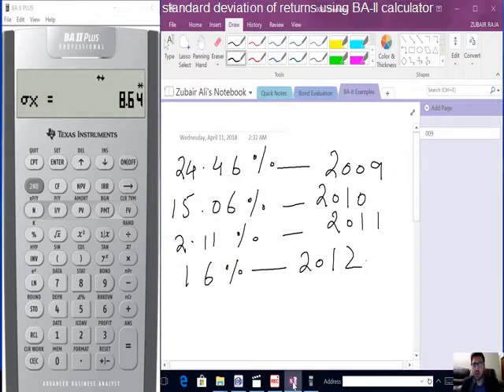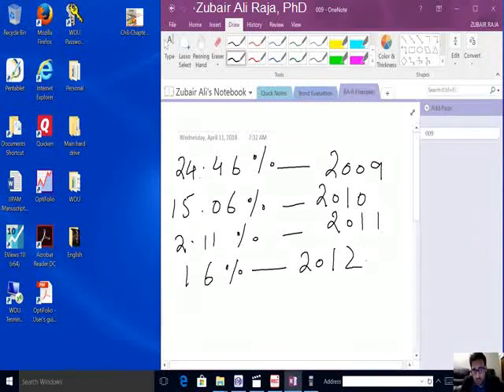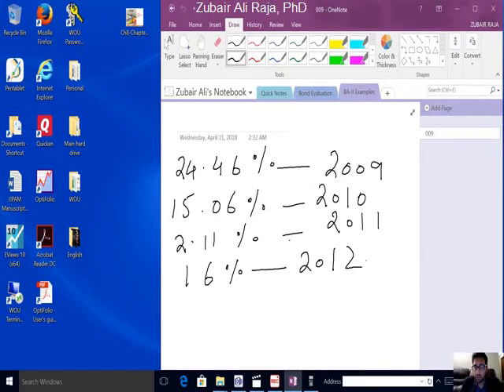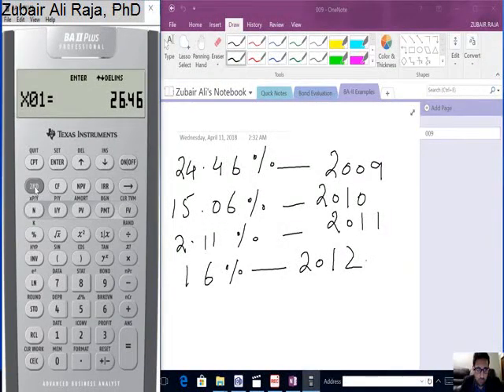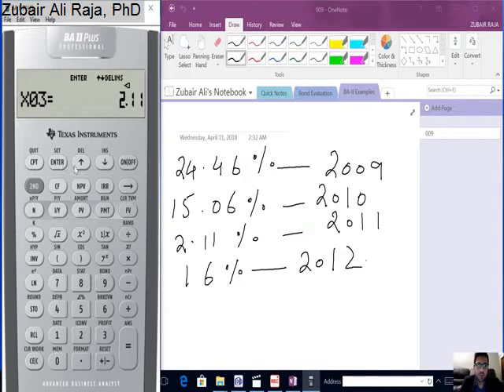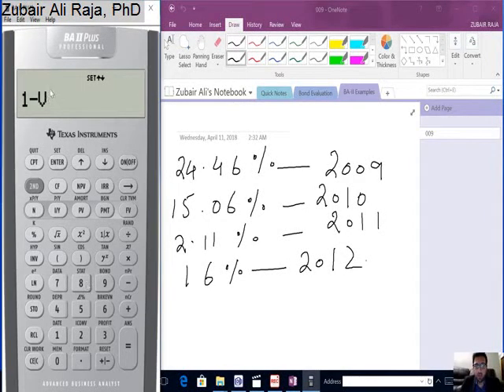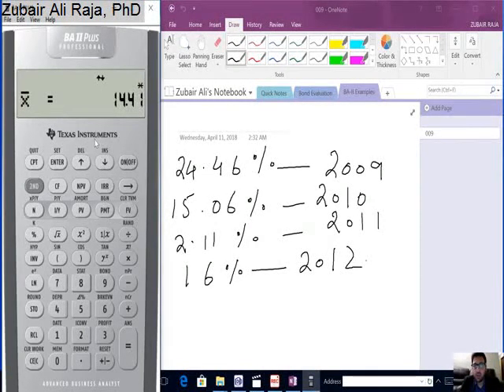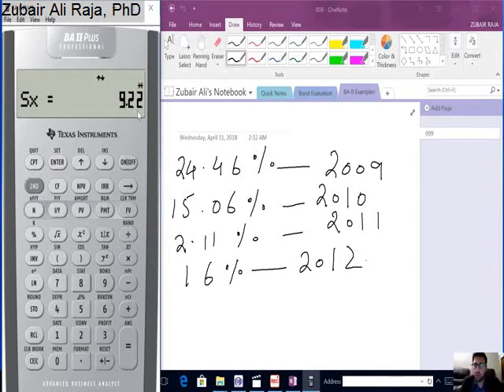Standard Deviation BA II by Zubair Ali Raja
How to use BA-II calculator to find Standard Deviation